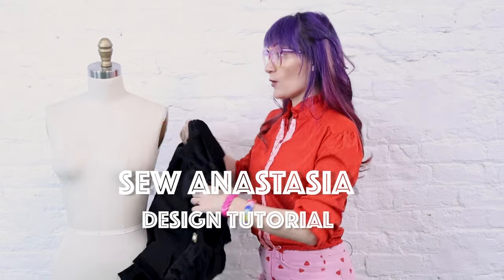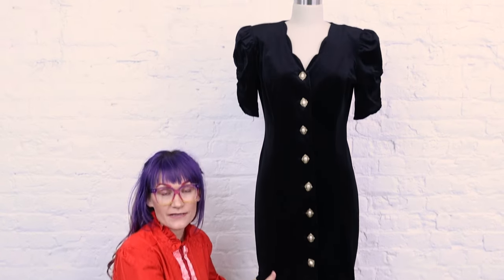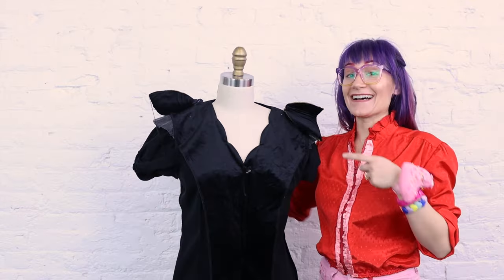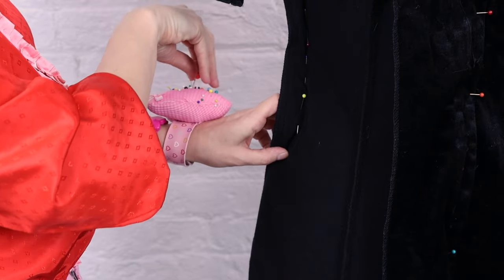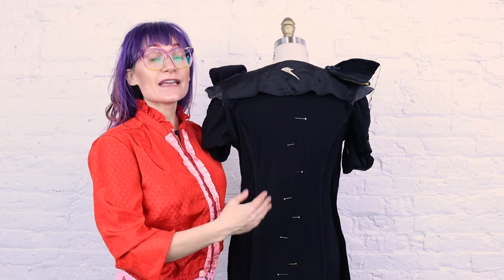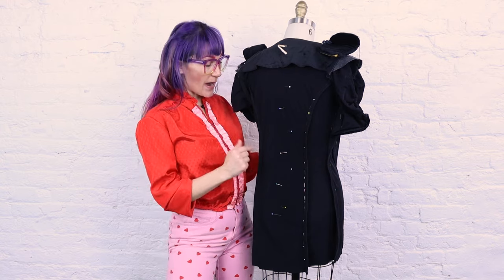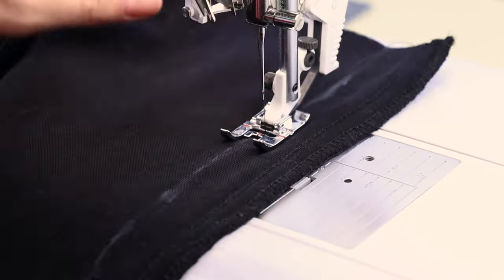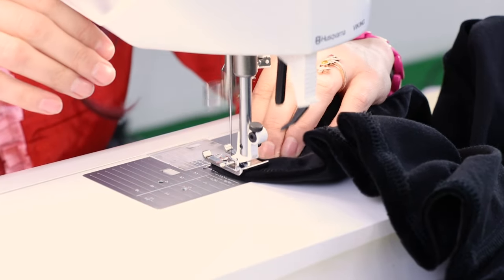How To Alter And Tailor A Dress That's Too Big To Make It Smaller! 3 Easy Steps!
Ever wonder how easy it could be to tailor or alter or take in a dress that's too big on you to make it smaller? Well, it's really not that hard, and you can do it in 3 easy steps all on your home sewing machine! In this DIY style youtube sewing video sewing educator and fashion designer Anastasia Chatzka shows you everything you need to know about tailoring a dress to fit you perfectly!